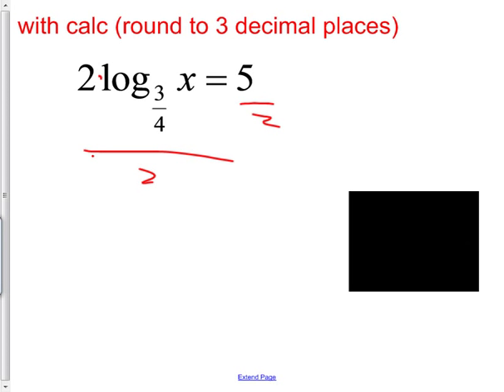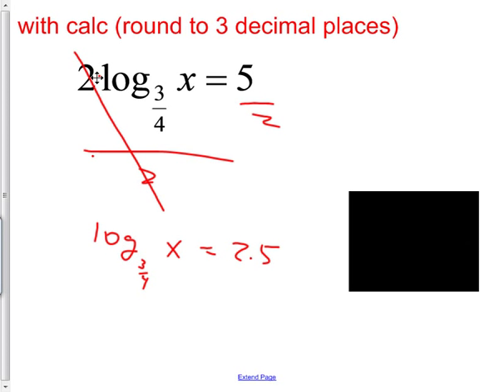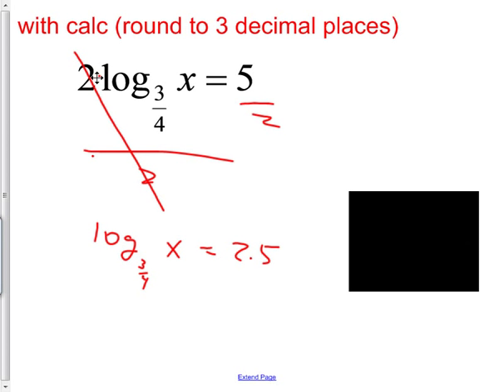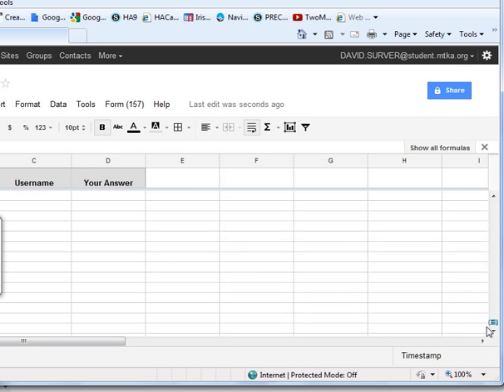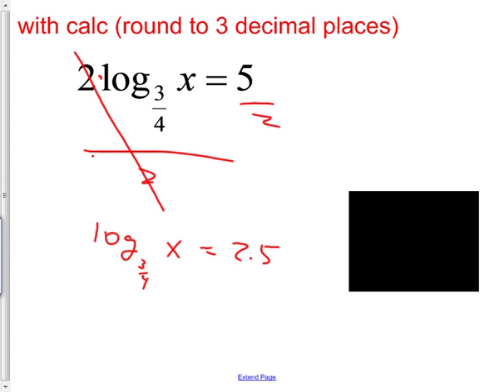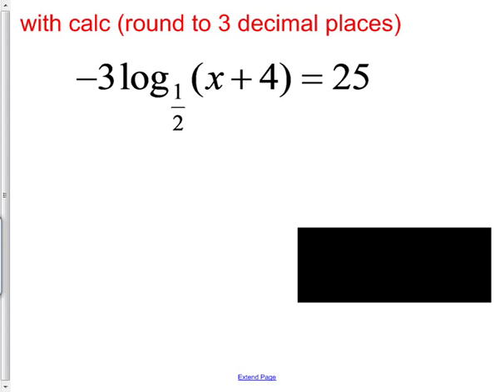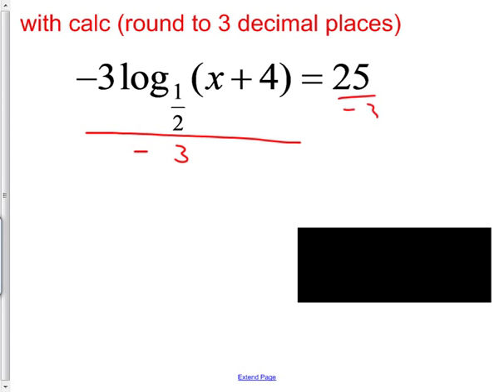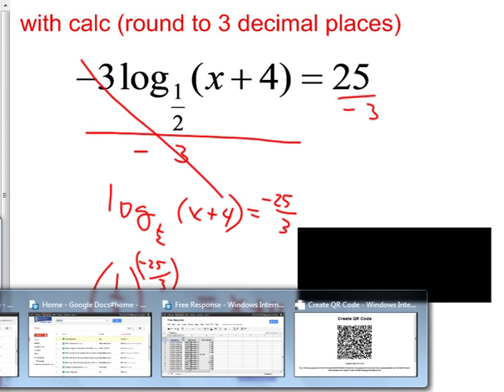4 13 2012 HA9 logs day 5